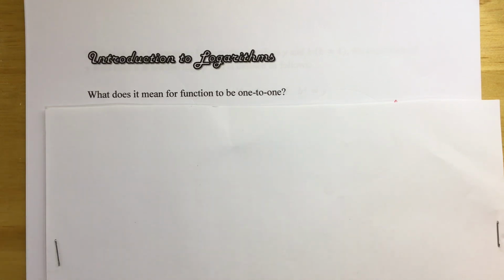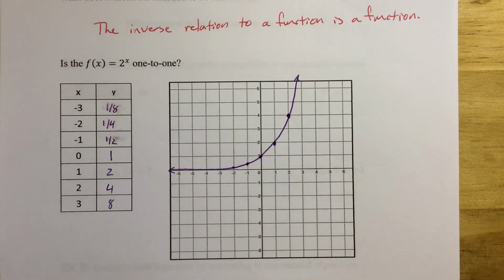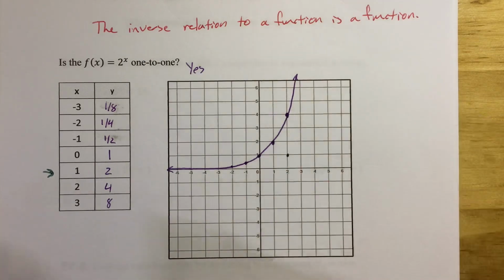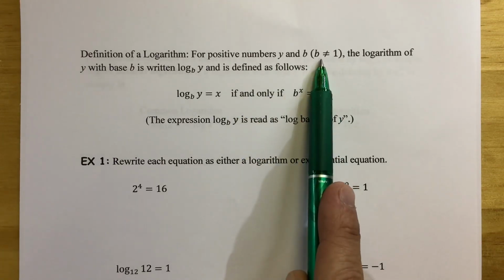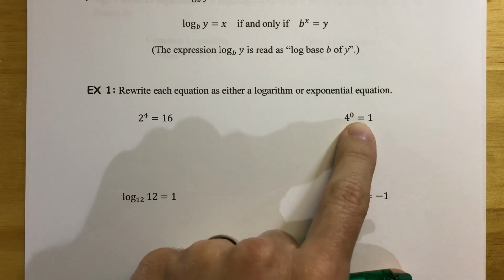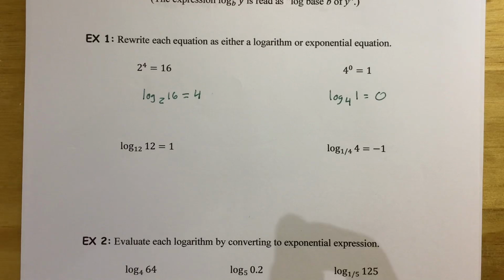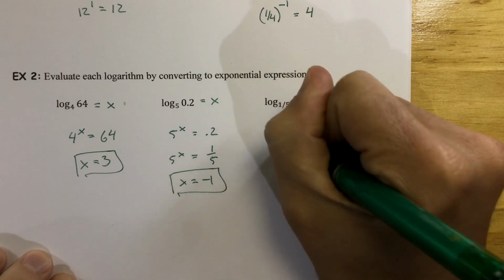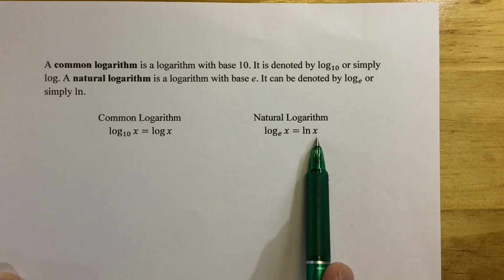ESB Algebra 2: Introduction to Logarithms